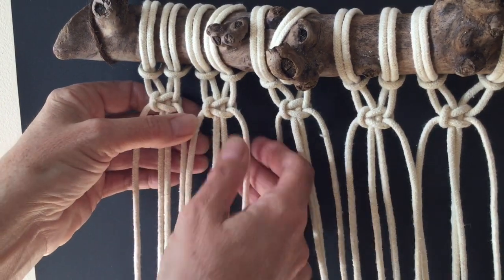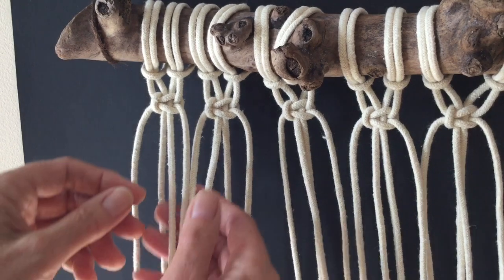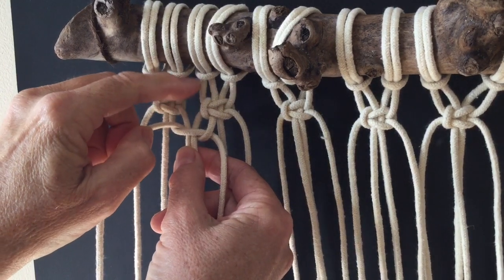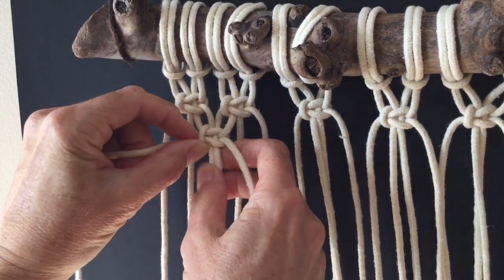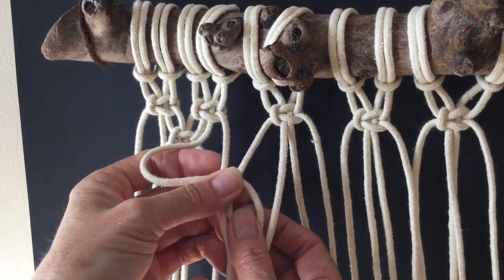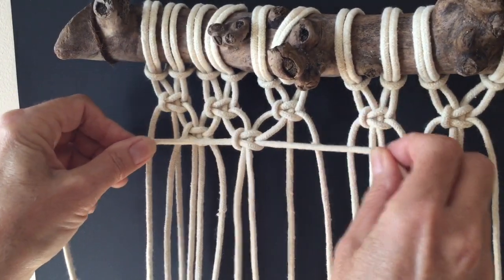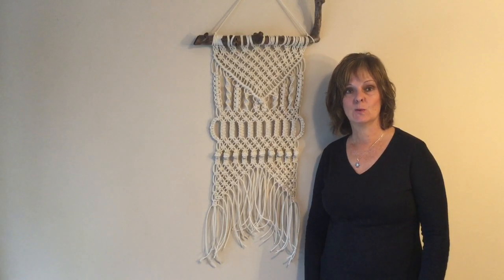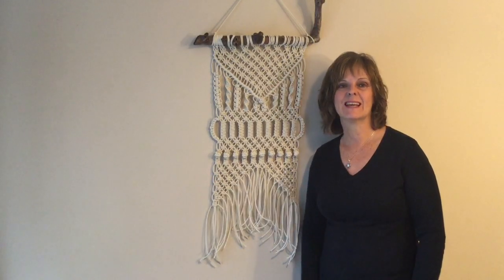How to do macrame knots - ALTERNATING SQUARE KNOT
In this video I will slowly show you how to create the ALTERNATING SQUARE KNOT. I will take you through each step. This is an easy knot and is slight variation on the basic square knot. There are several variations to the square knot and if you go to my CRAFTY PATTI CHANNEL  you will see more macrame tutorials in my MACRAME KNOTS PLAYLIST.

Craft designer Macrame cord used in this video